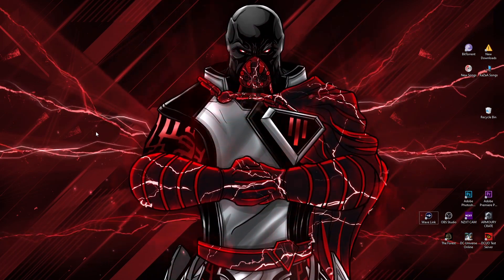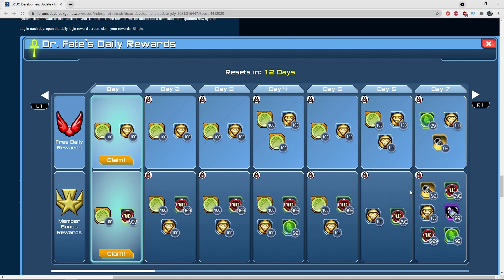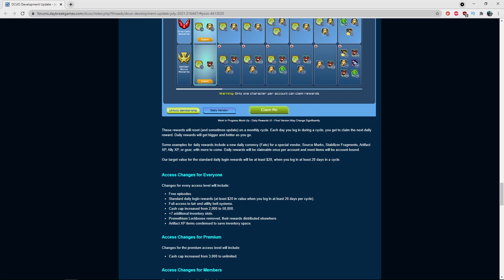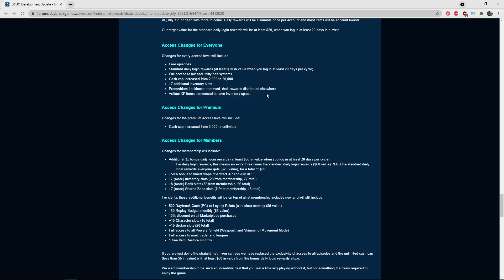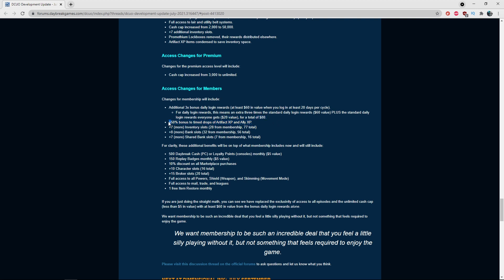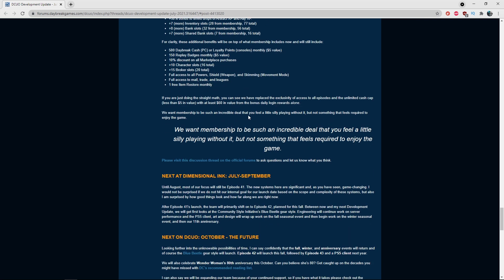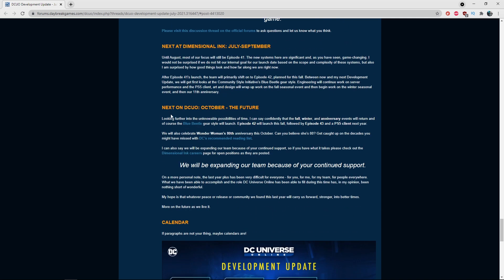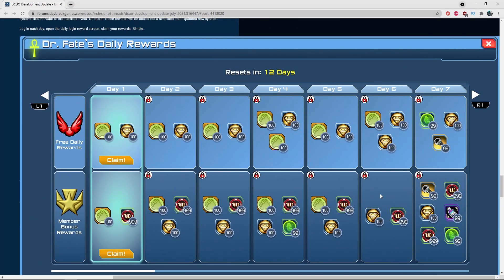DCUO: Membership Rewards Changes and New Login Rewards!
Second video where I discuss and breakdown all the new membership changes and rewards coming with episode 41.